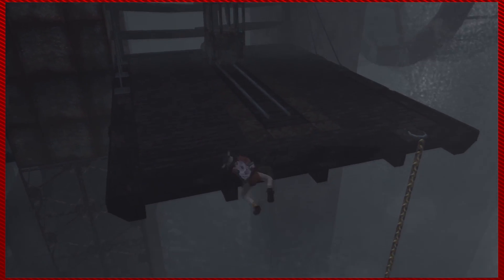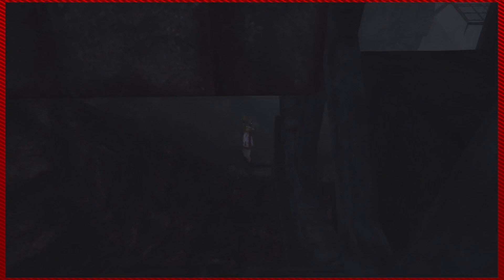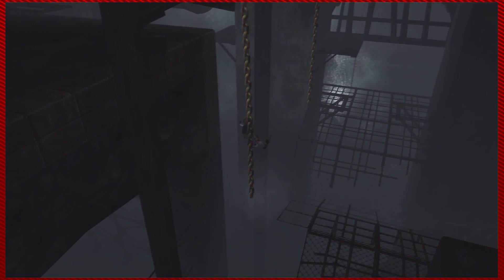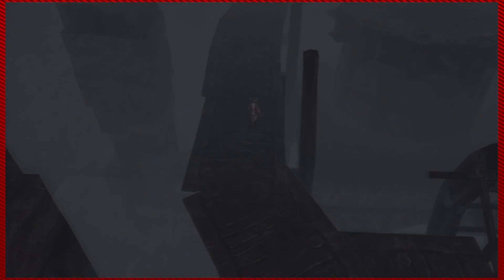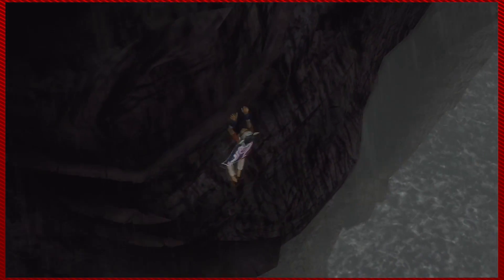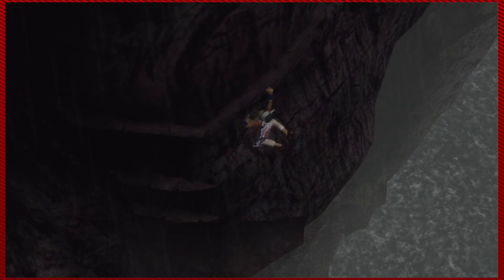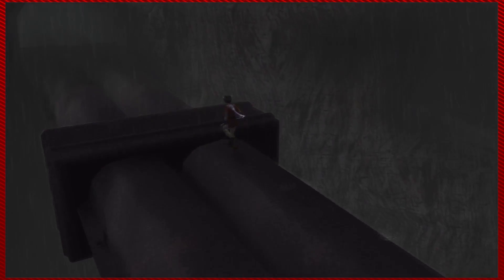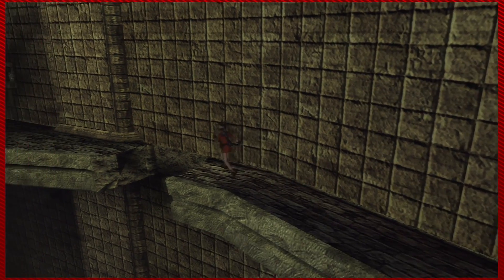Dead Cats! - Let's Play ICO - #22 - Three Crude Dudes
Today we venture deep into the labyrinth!
Playing today: Alan and Steve